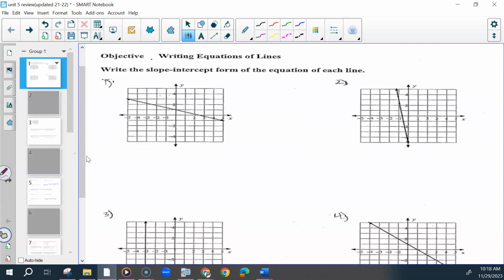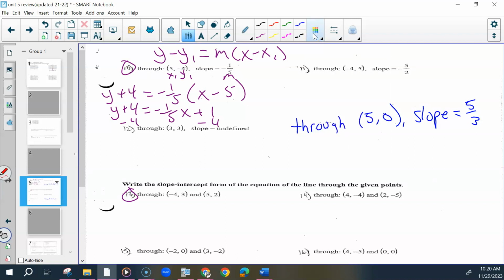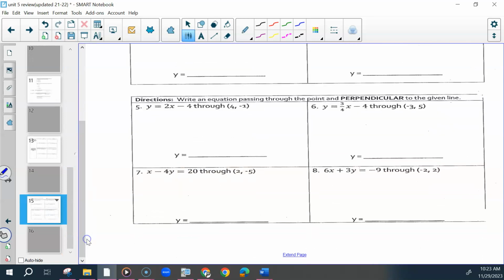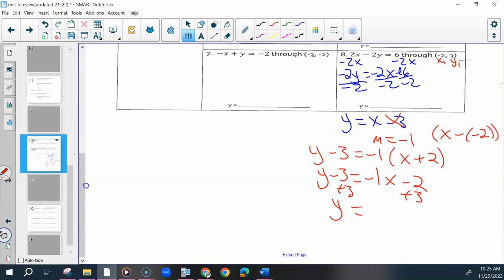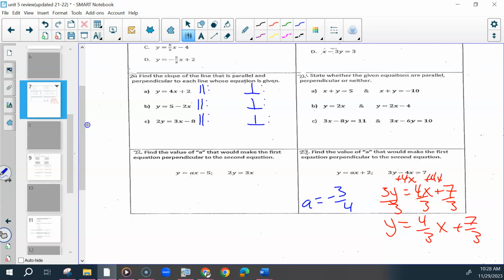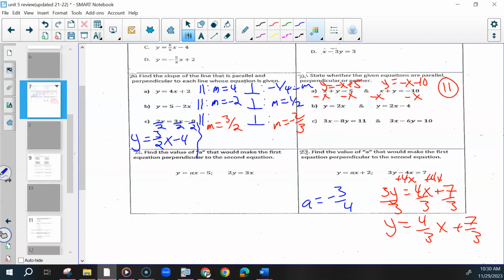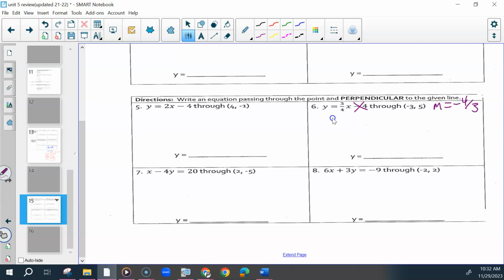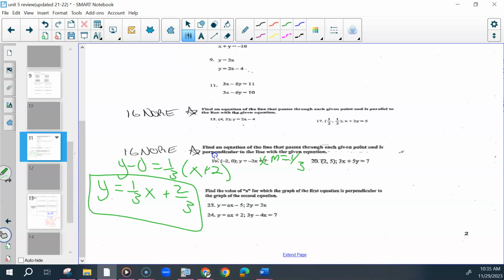Adv. Alg 1 5th 11-29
We reviewed briefly before the quiz.